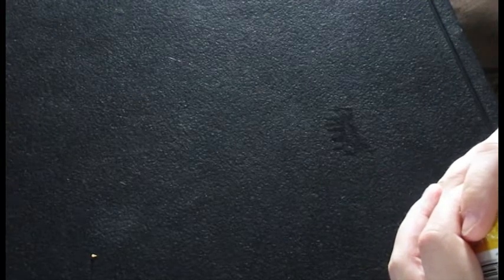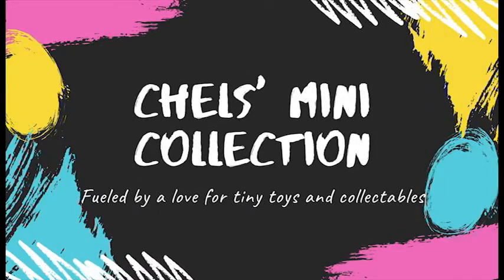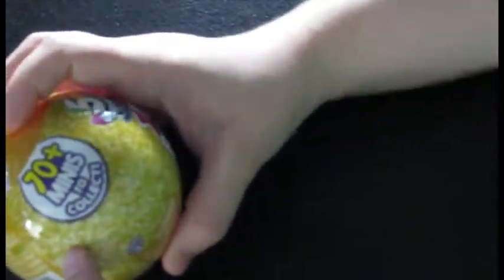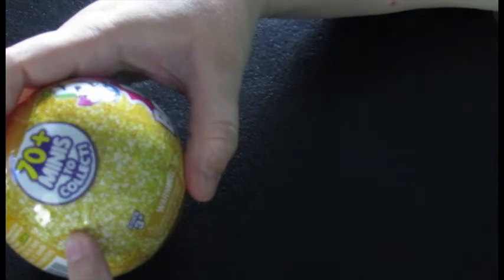Unboxing Mini Brands Series 2 Wave 1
Today I am unboxing some mini brands series 2. I am in a lot of pain in this video so please excuse the way I act. I explain in the beginning that I have a kidney stone. I ended up going in for surgery 2 days after filming this so I am just now getting it edited and posted. I will try to upload more videos soon and hopefully come up with a regular upload schedule.

Etsy Shop